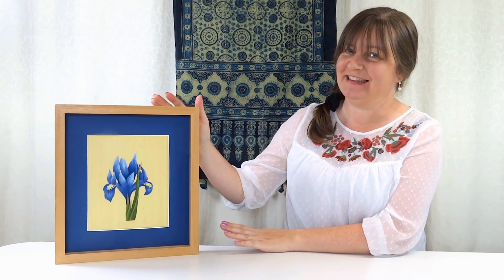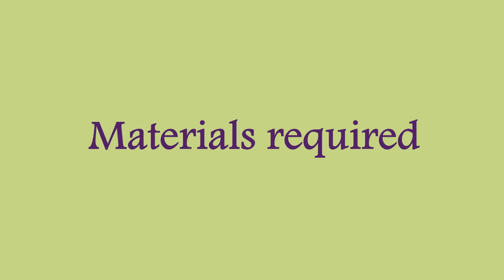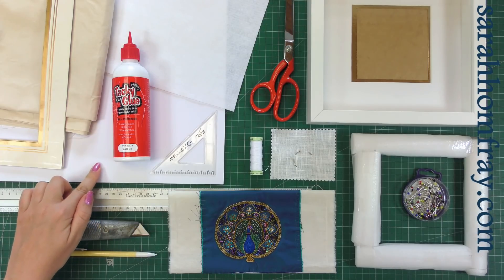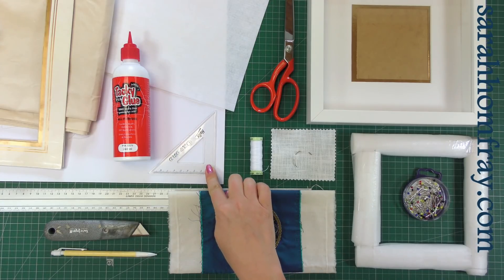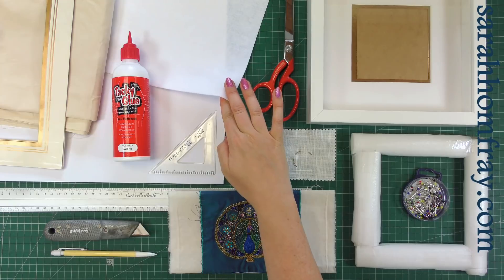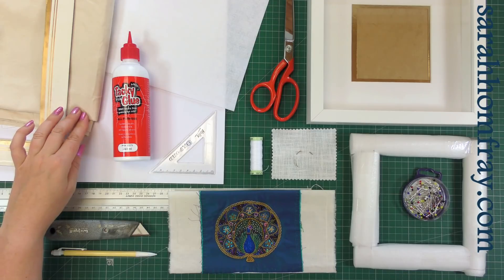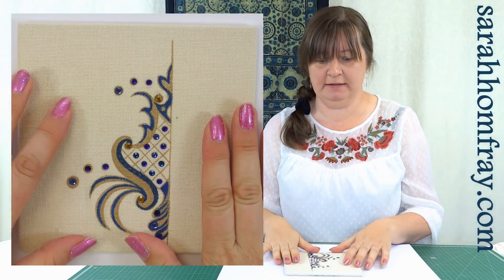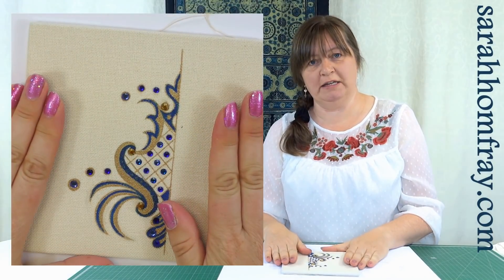Masterclass in how to frame your embroideries PROFESSIONALLY AT HOME yourself!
This Masterclass tutorial is an in-depth guide how to professionally mount your finished embroidery or cross stitch on a board and then secure it in a picture frame ready for displaying in pride of place in your home or work place! This is the method I learned during my Royal School of Needlework apprenticeship and that the RSN still teaches its students around the world today.

00:00 - Introduction
01:04 - Materials required
04:07 - Preparing the board
26:02 - Pinning on the embroidery
36:03 - Stitching down the embroidery
51:45 - Adding a backing fabric
1:02:07 - Putting it in a frame